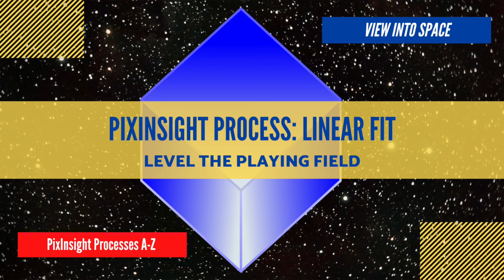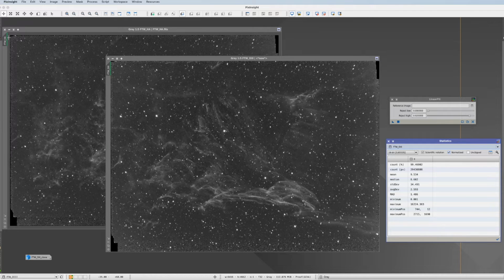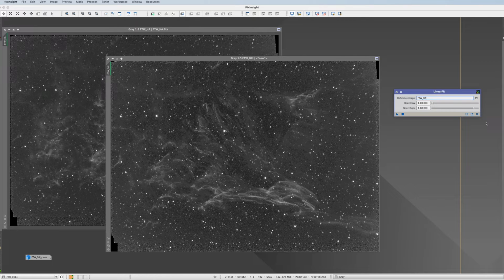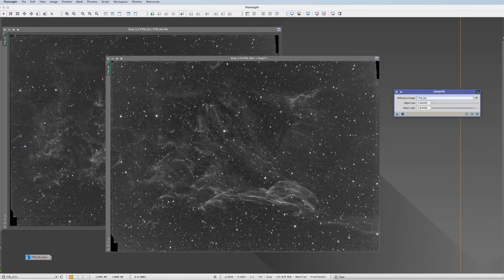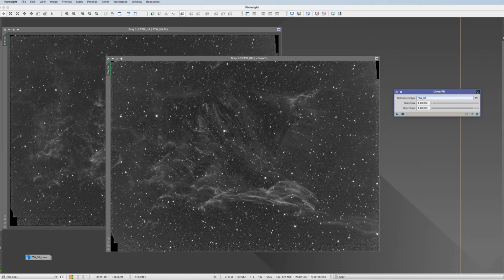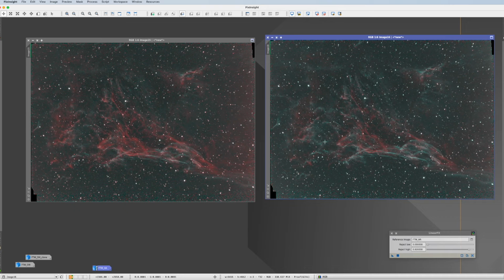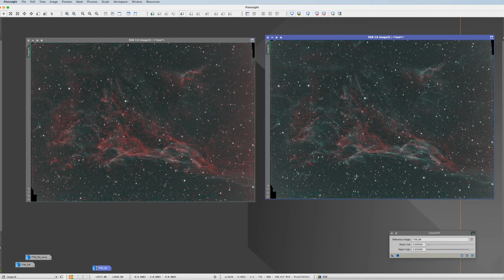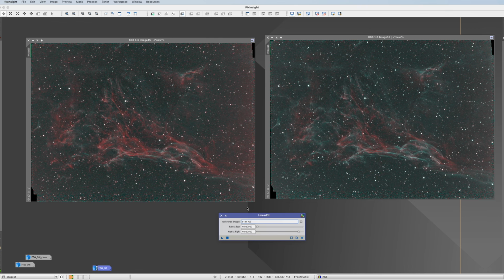PIXINSIGHT Process Tutorial: Linear Fit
PIXINSIGHT Processes A-Z - A dedicated tutorial video for every PI process! In this tutorial we look at the Linear Fit process - what it does and how to use it.